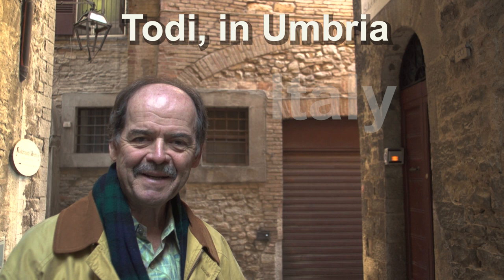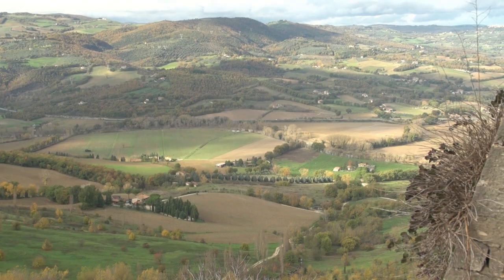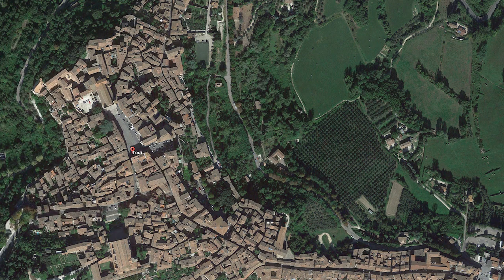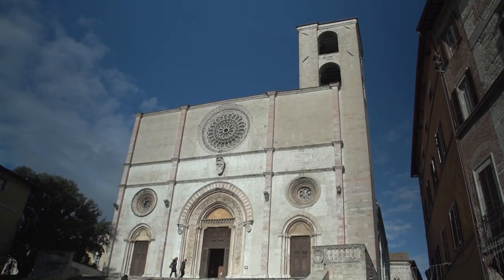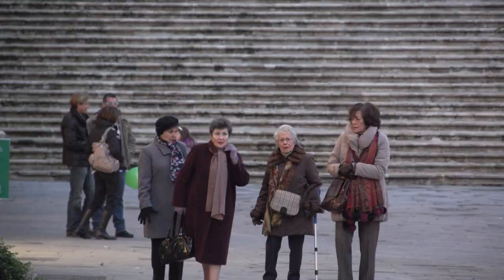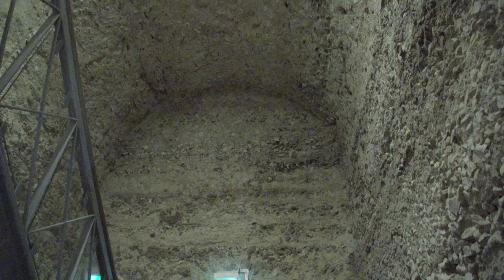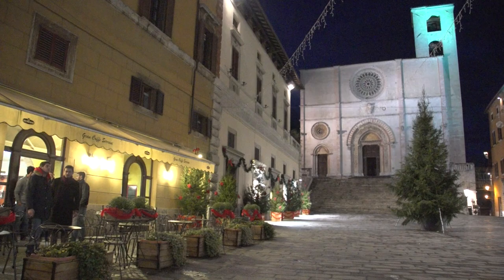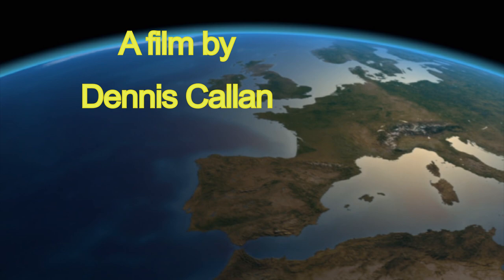Todi, an Italian hill town in Umbria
We're visiting the town of Todi, which is an amazing medieval gem in the heart of Umbria, Iyaly
Todi is an excellent example of your typical Italian hilltown, with its grand piazza in the center, a major focal point for people to gather at all times of day and on into the evening.
Anchored by the Cathedral at one end and at the other end of the piazza we have some important civic buildings. The museum, courthouse, and Town Hall.
It's a grand place for the stroll in the evening, especially at twilight, the passeggiata the people come out walk their dogs, enjoy some conversation with their friends and neighbors.
And there are many little pedestrian lanes that extend throughout this town that are great fun to explore.
Todi has got a very dramatic setting, with its old stone houses packed in pretty snuggly in this compact town that makes it a delight to explore on foot.
Some of the streets here in Todi of course are very steep. After all it's a hilltop town.
But if you just want to stay in the central Piazza area is actually quite level at the top.